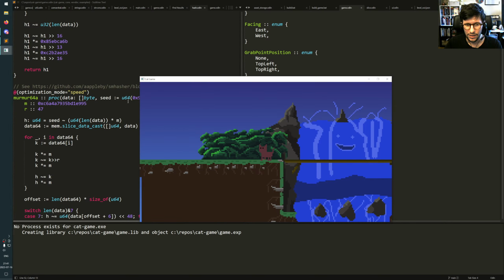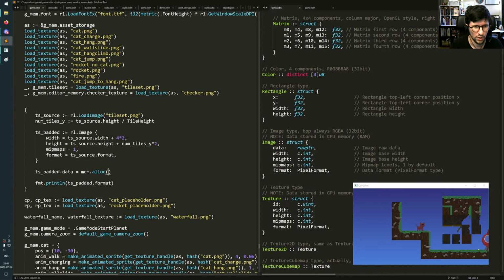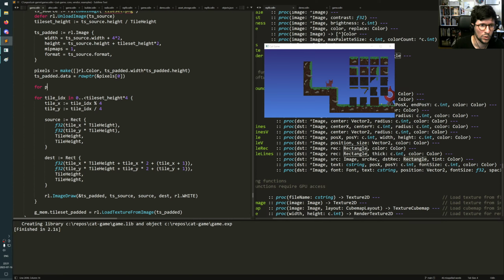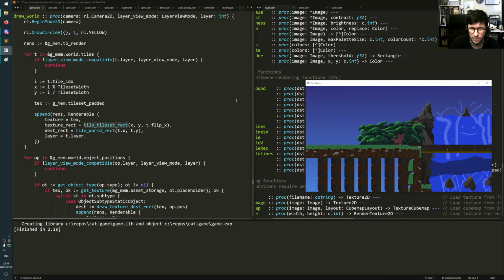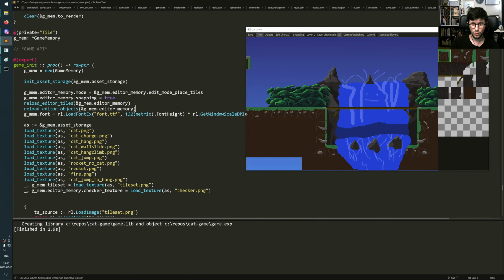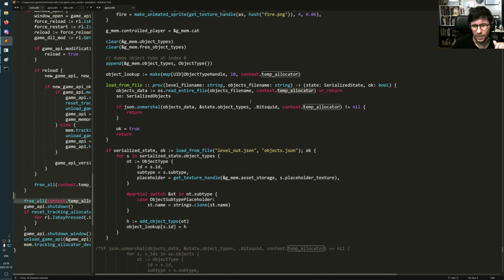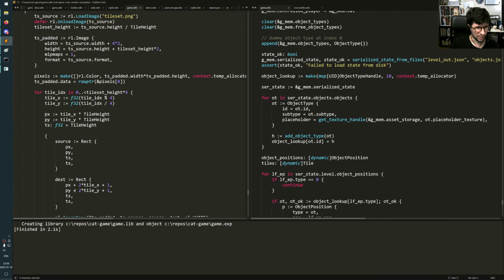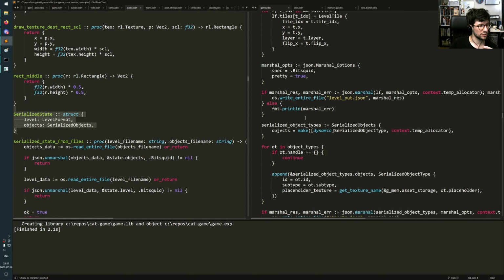Stream #7 😻 Fix tile bleeding + undo ideas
7th CAT GAME solo gamedev stream 🐱 I fix the bleeding that happens between tiles by adding a padding to each tile. I do this in code rather than putting padding into the source art.

I also discuss some ideas around undo/redo and get started on the serialization required, but I don't finish it within the stream. Mentioned article about "Undo for lazy programmers" by Dennis Gustafsson

Software used:
Aseprite (The best program ever made)

My background: I've worked on game engines (Bitsquid, The Machinery) and games such as A Way Out (Hazelight) and SOULBOUND (Friendly Foe).